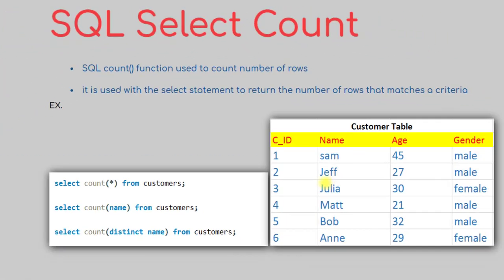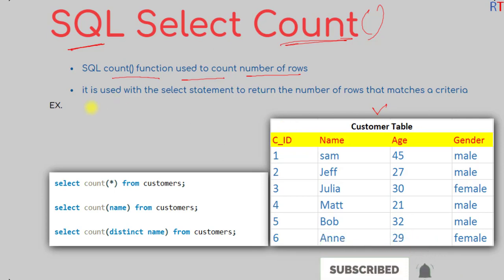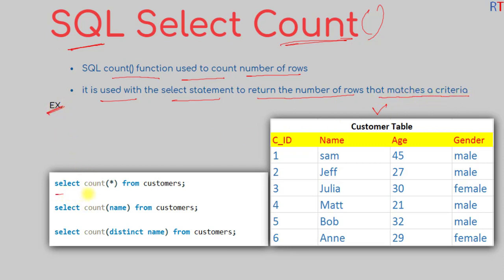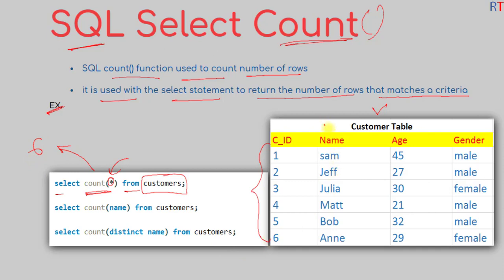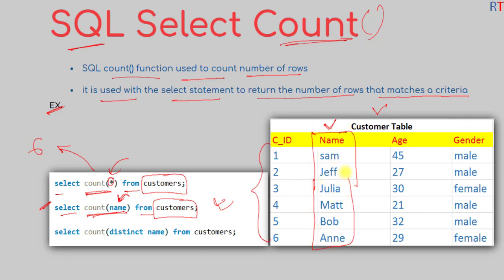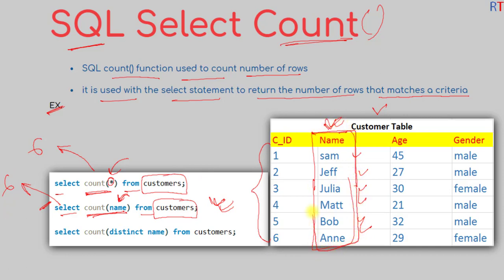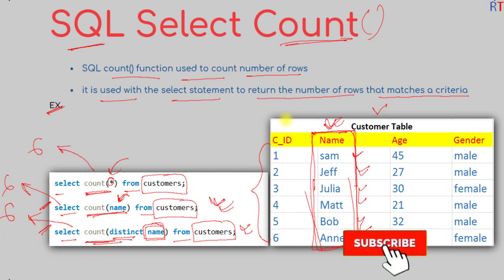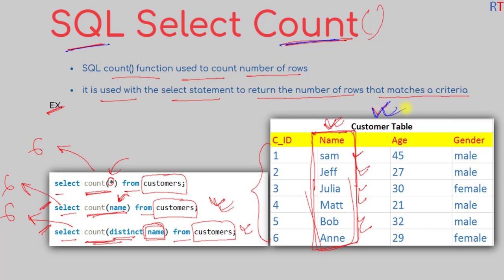#28 Select count in SQL | SQL Tutorial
SQL Select Count() function used to count number of rows of one particular table.
It is used with the select statement to return the number of rows that matches a particular criteria.
Syntax: select count(*) from table_name;